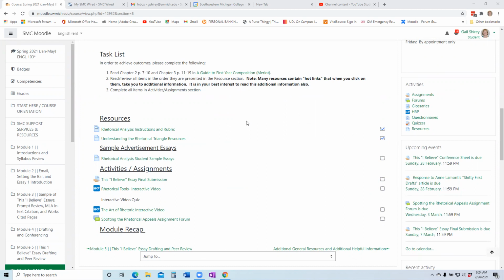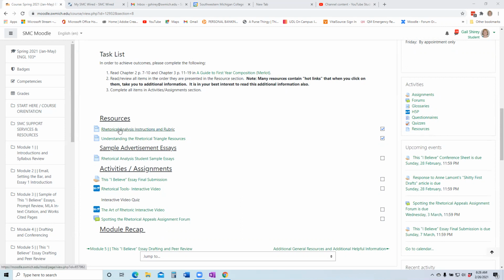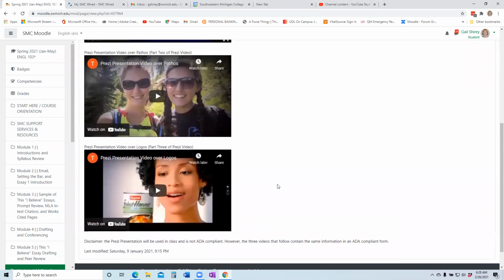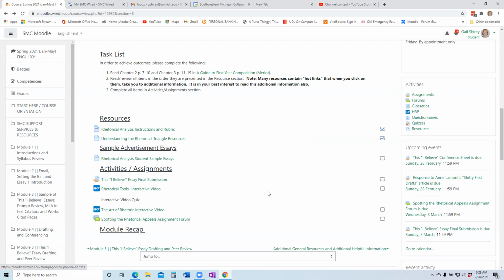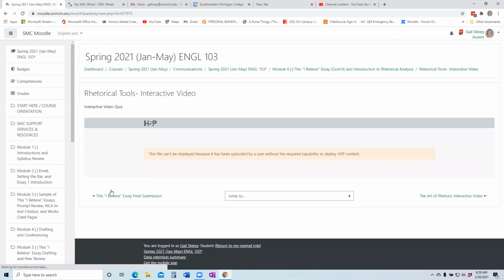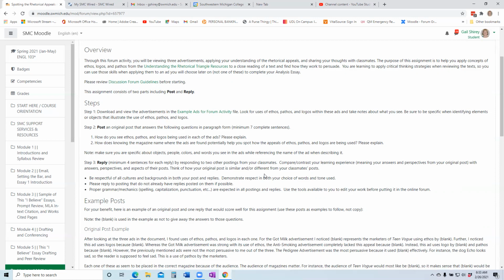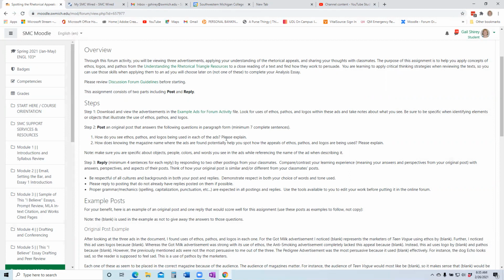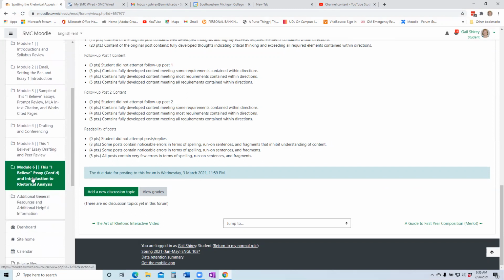ENGL 103 Module 6 Overview